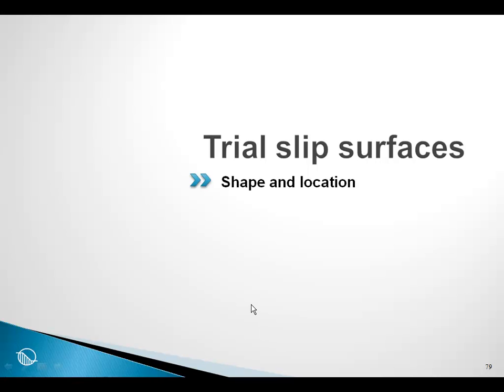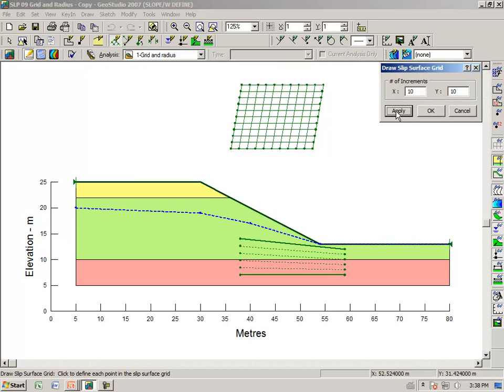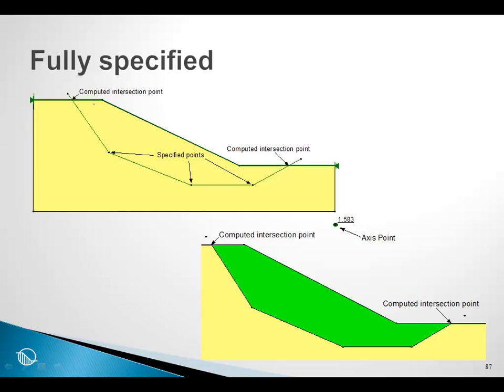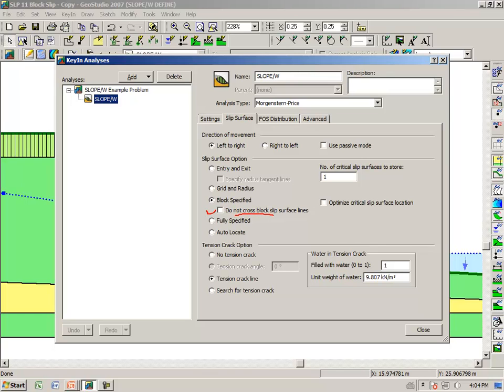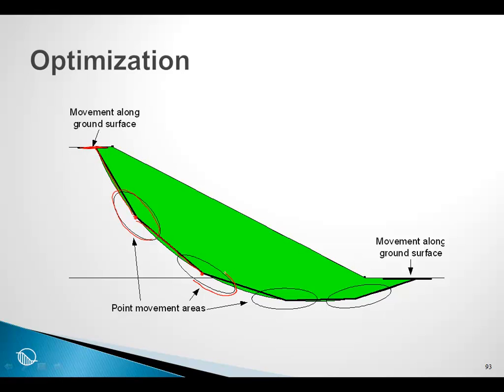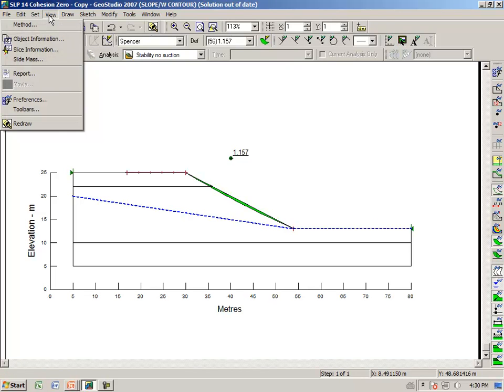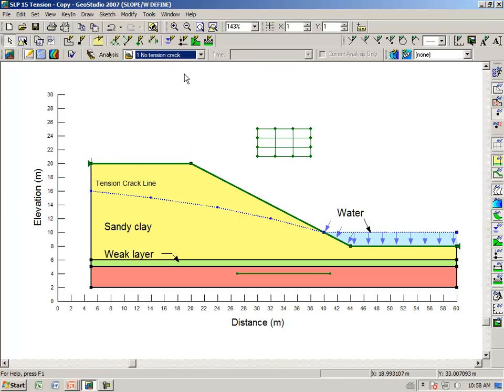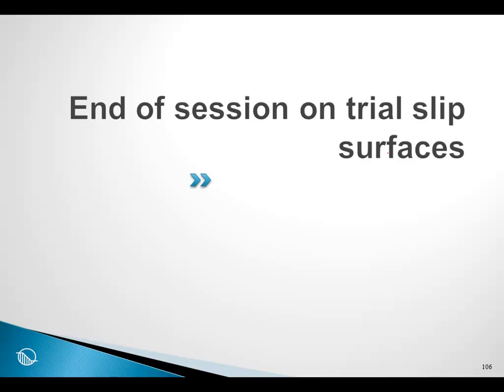SLOPE/W Session 4: Trial Slip Surfaces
Learn how to define trial slip surfaces in SLOPE/W 2007.